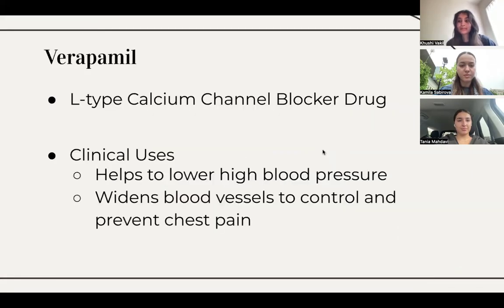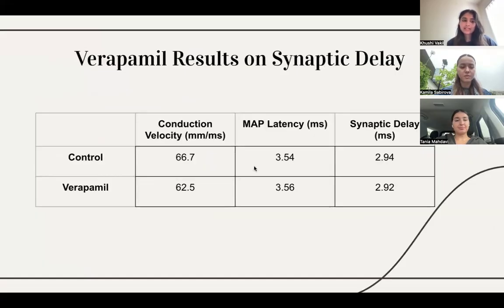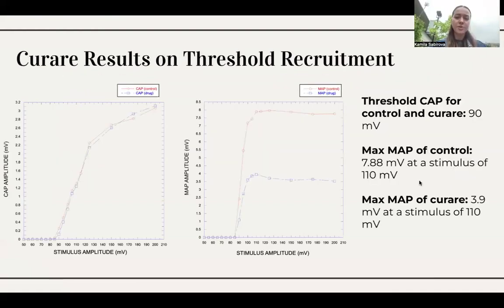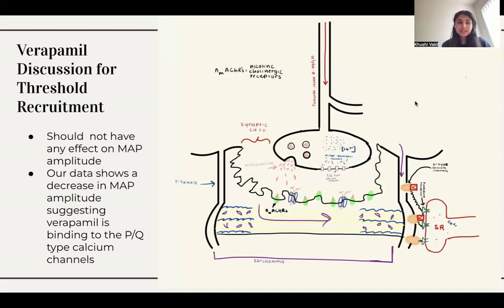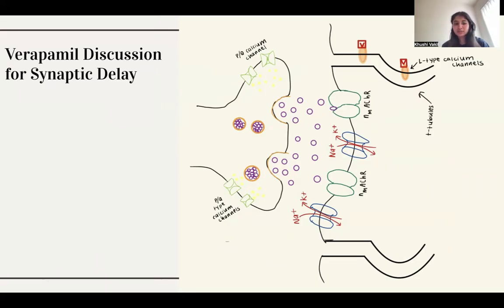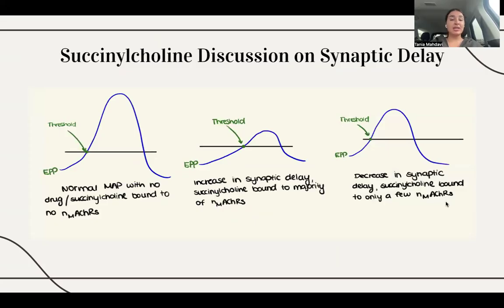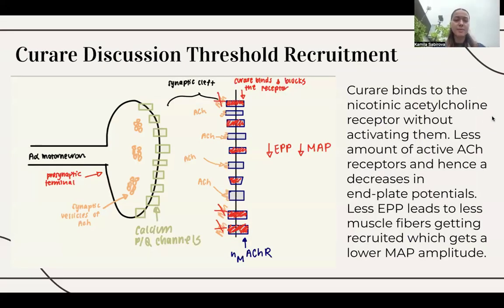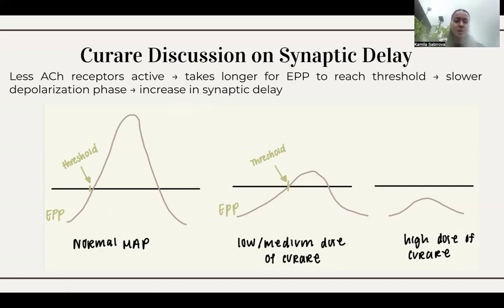BIPN 105 Student Project #12